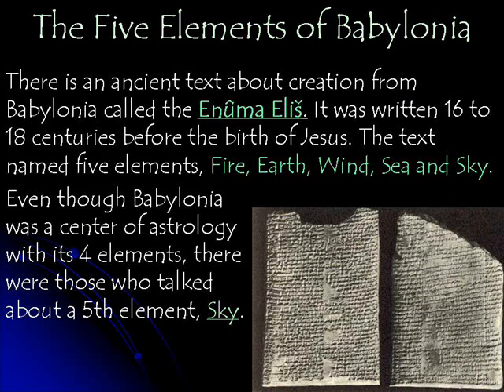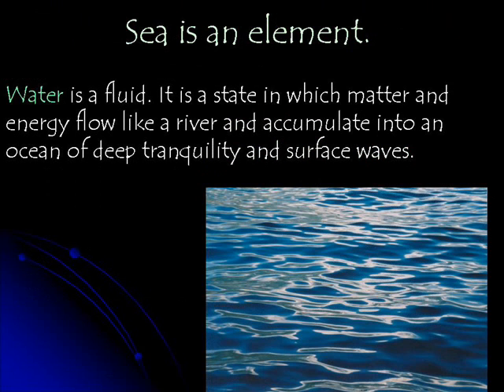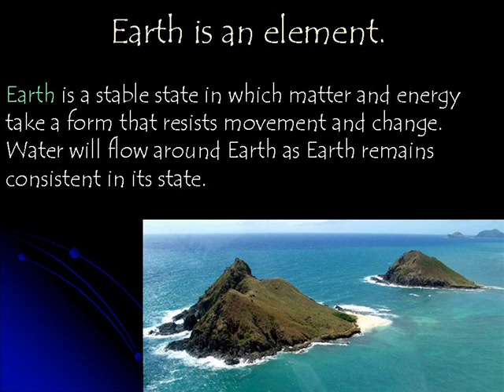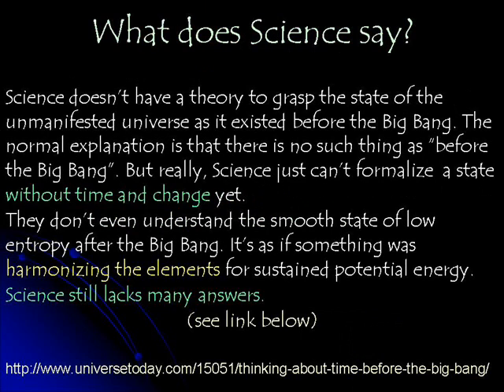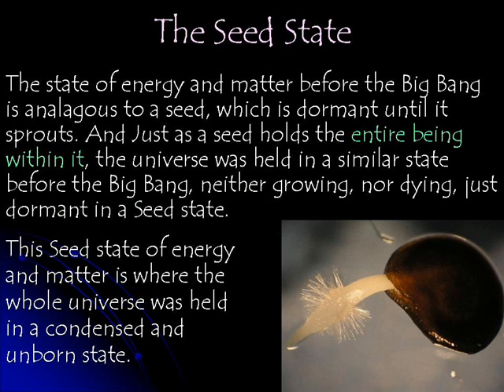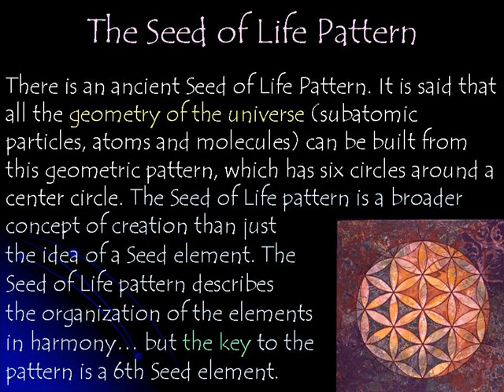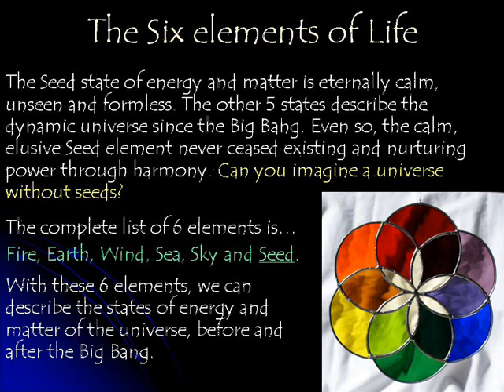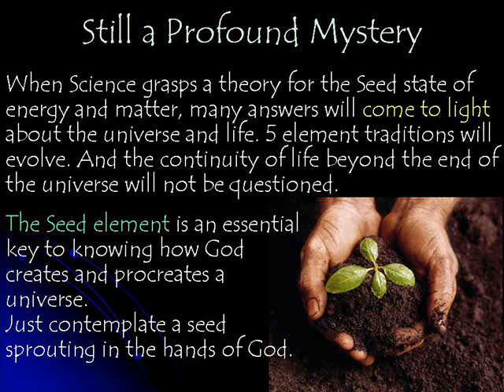The Six Elements: a basic introduction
This video is a basic introduction to Six elements for acupuncture and Chinese medicine..